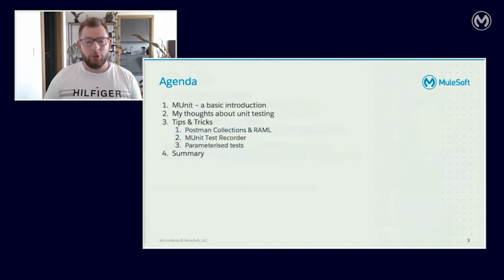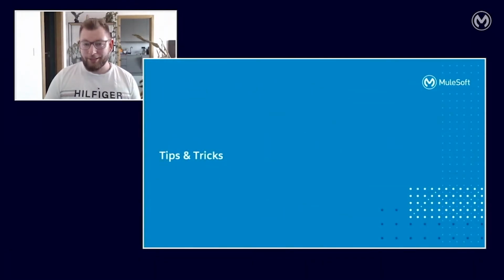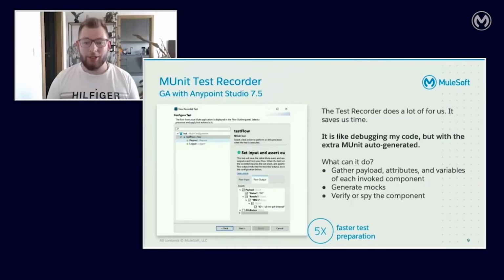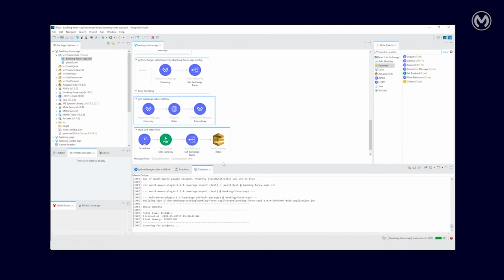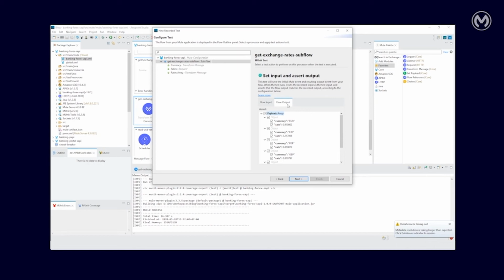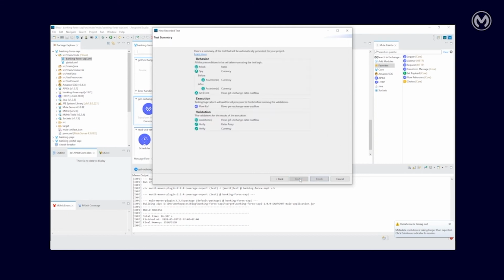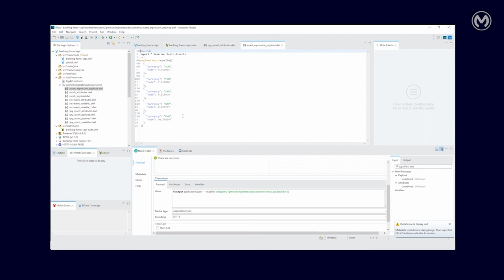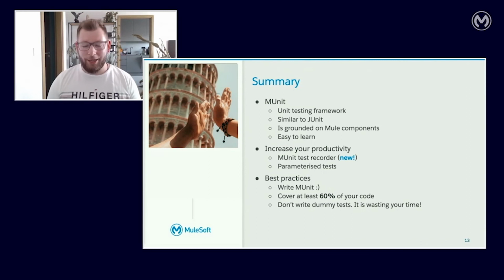MUnit- Life savers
Patryk Bandurski, MuleSoft Ambassador and Integration Subject Matter Expert at PwC Poland, details MUnit best practices. Register for an upcoming Meetup for more technical presentations on MuleSoft.